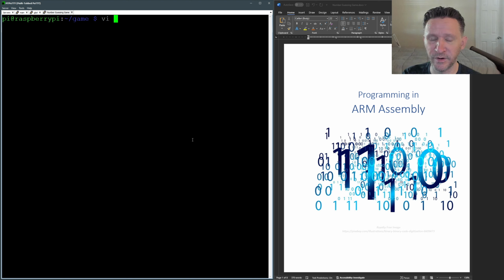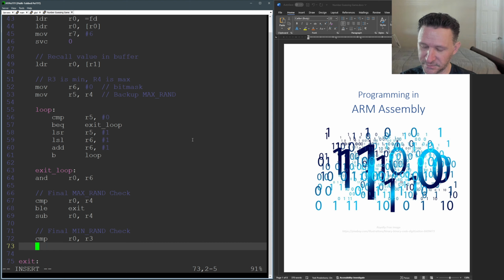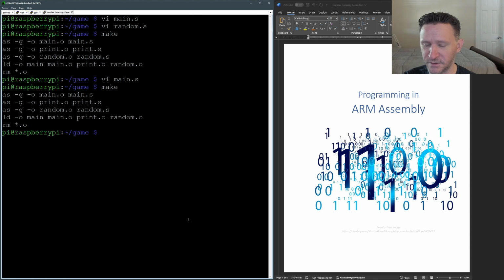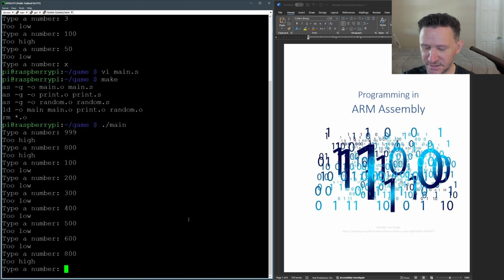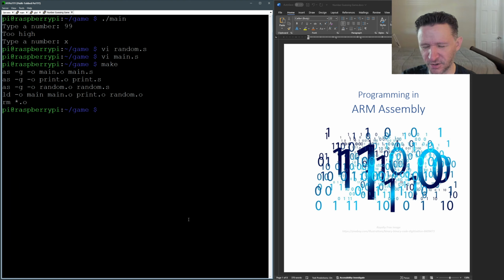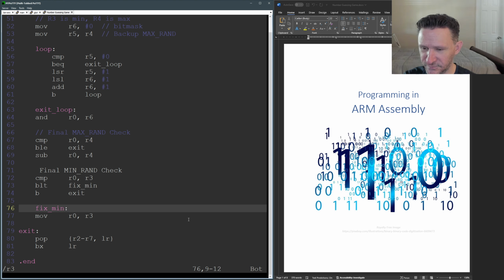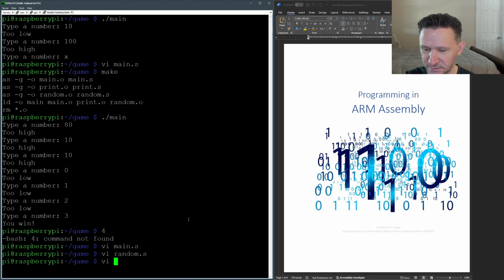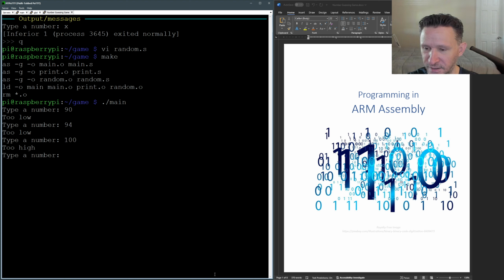ARM Assembly - Number Guessing Game [Part 11]